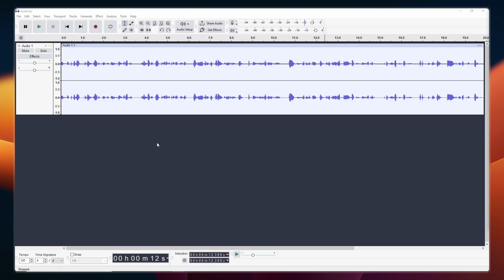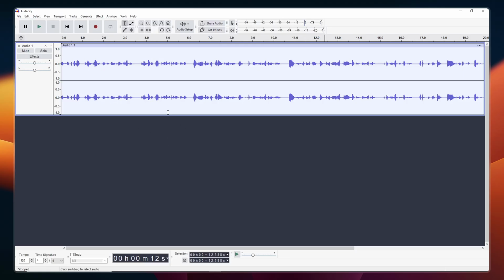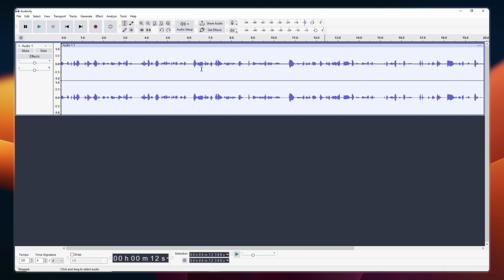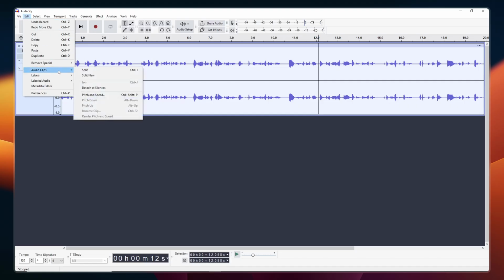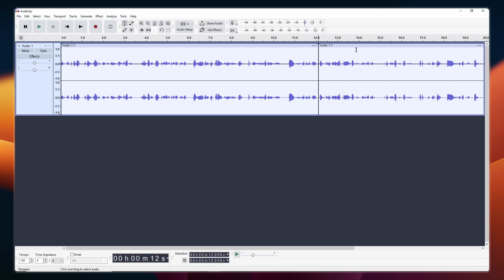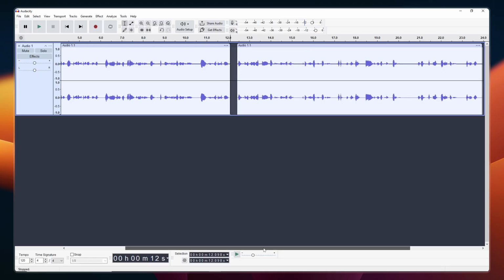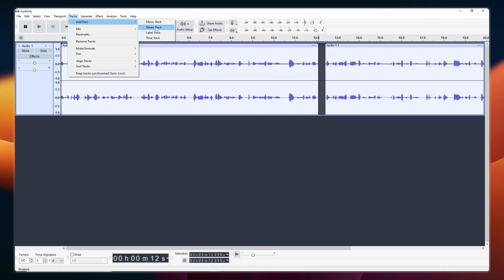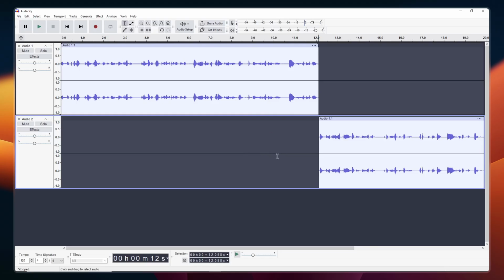How To Split Audio And Move Sections Around In Audacity | Tutorial 2026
By the end of this video, you’ll know how to split audio tracks Audacity, move audio sections around Audacity, Audacity tutorial split and move audio, rearrange sound clips in Audacity, separate audio parts using Audacity, cut and shift audio segments Audacity, edit audio sections within Audacity, Audacity how to split voice track, select and move audio clips Audacity, divide audio waveform in Audacity, Audacity tips for moving audio, managing audio sections Audacity software